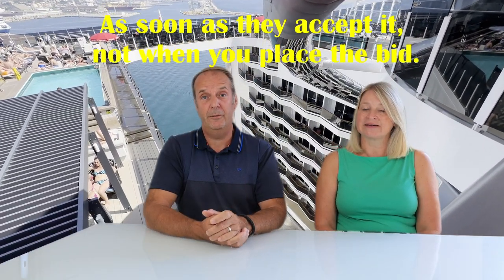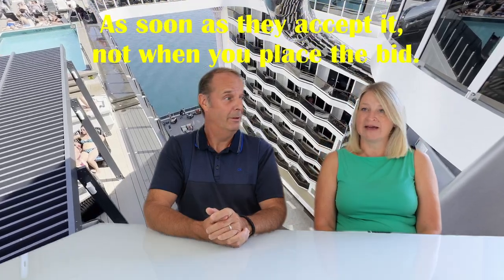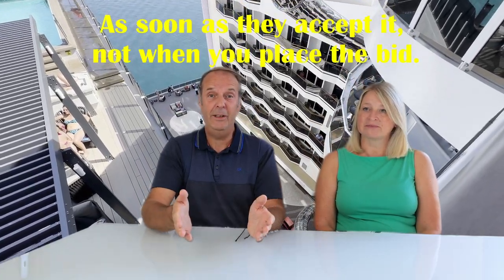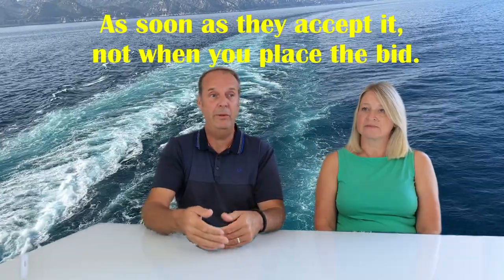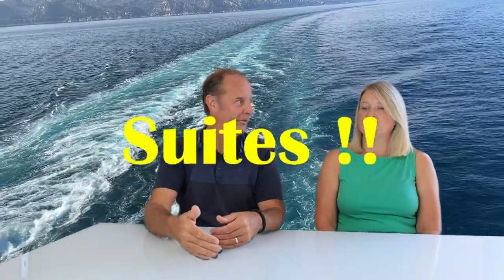How to Get a Free Cruise Cabin Upgrade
Unlock Your Cruise Cabin Upgrade: How to Score a Free Cabin Boost on Your Next Cruise!

Want an oceanview suite or a luxurious cabin upgrade without blowing your budget? We’ve got the insider tips you need to make it happen! In this video, we reveal proven strategies to score a cruise cabin upgrade—no magic tricks involved. Learn how to time your booking, leverage cruise deals, and even politely negotiate with staff to enhance your experience. Upgrade your cruise and enjoy extra perks without the extra cost!